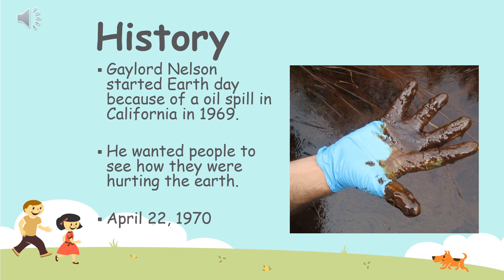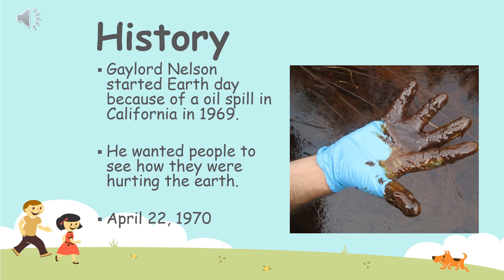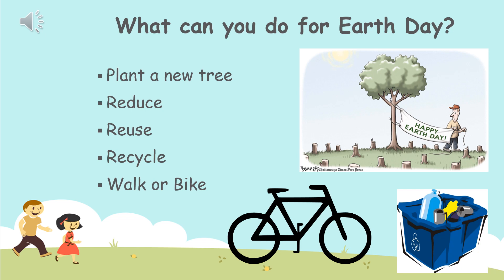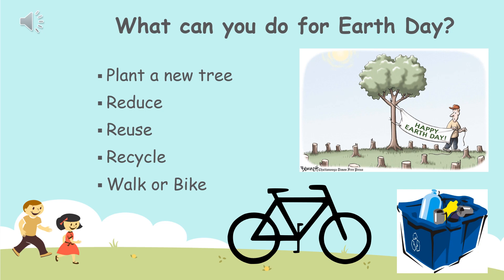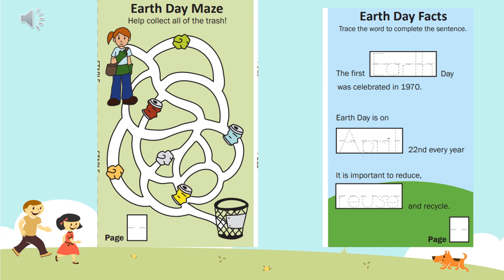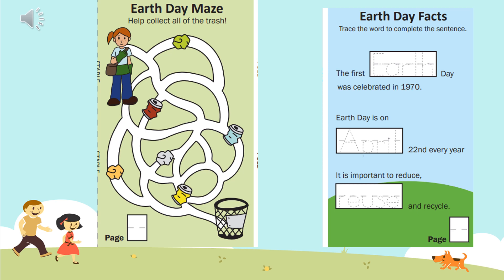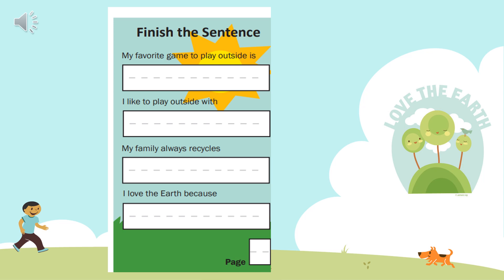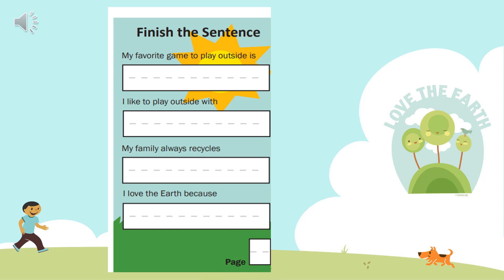Earth Day Powerpoint Video